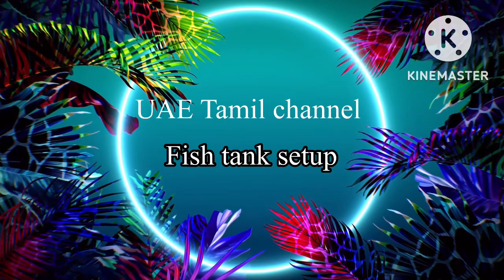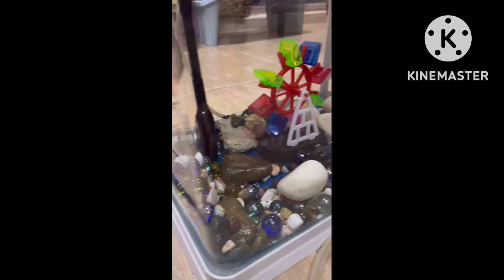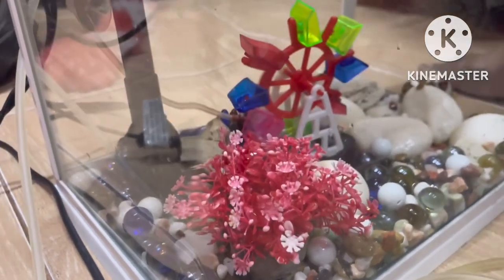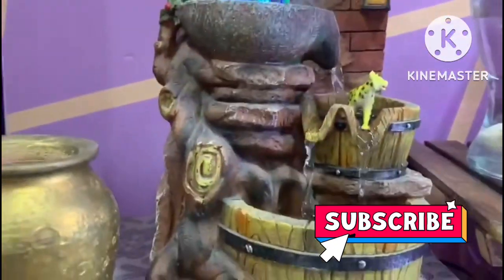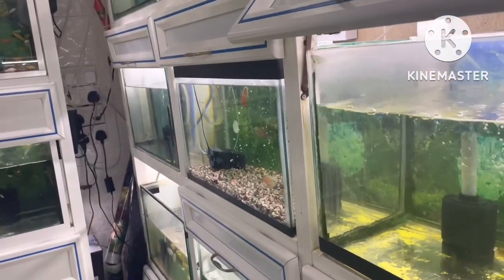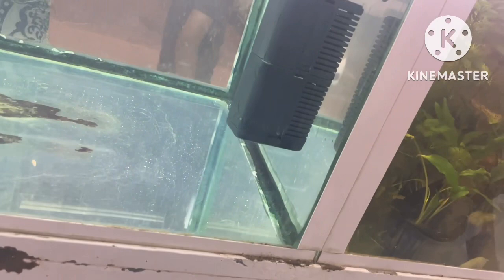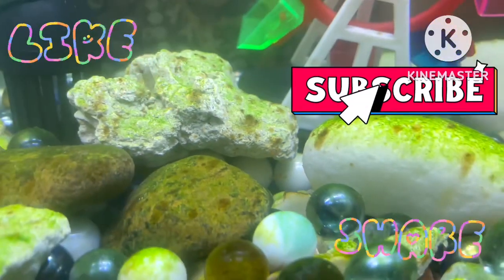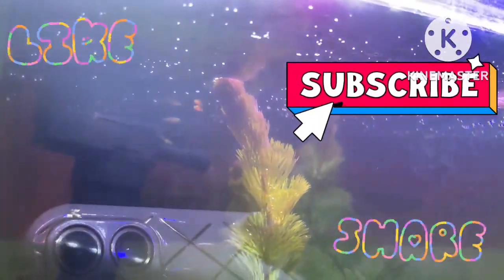Fish tank setup fishtank /bad & good reviews about fish tank set up fishtankdecoration in Tamil